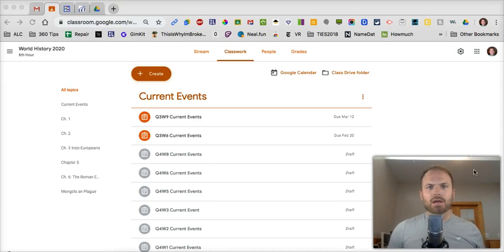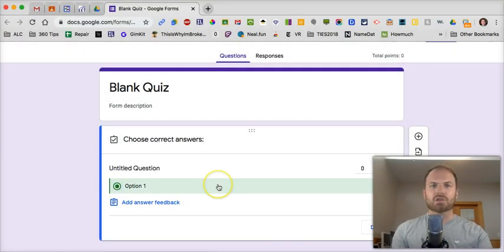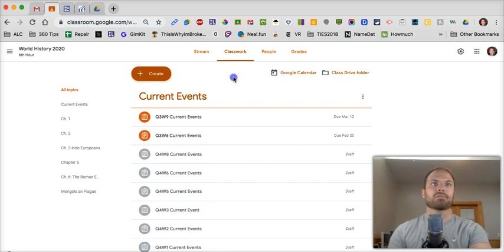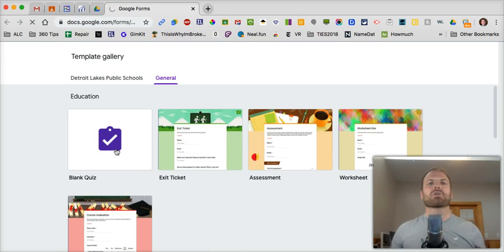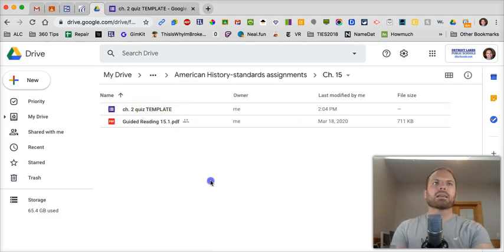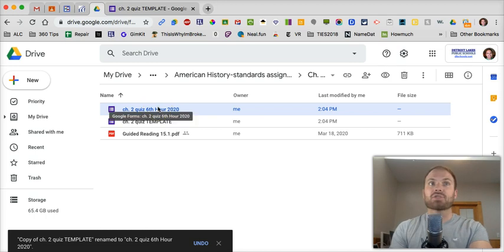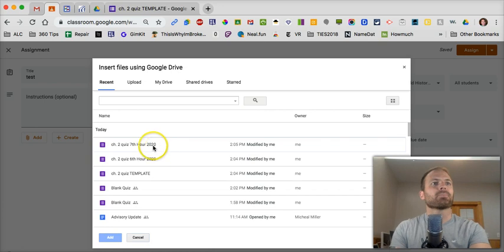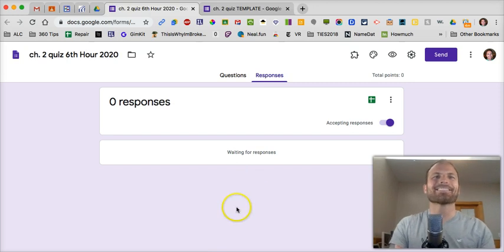How to Create a Google Forms Quiz for Duplicate Classes in Google Classroom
If you want to create a test or quiz with Google Forms for duplicate classes, it is easy to make mistakes.  This video will help demystify the process!